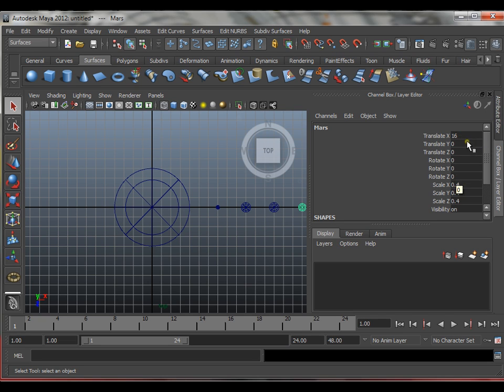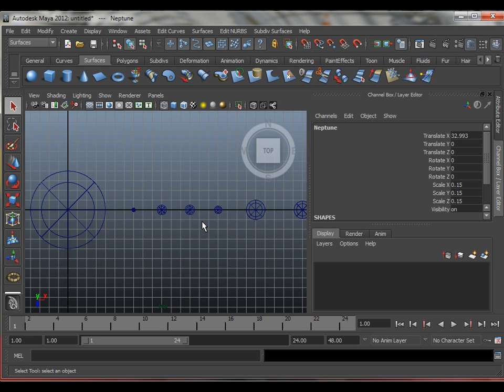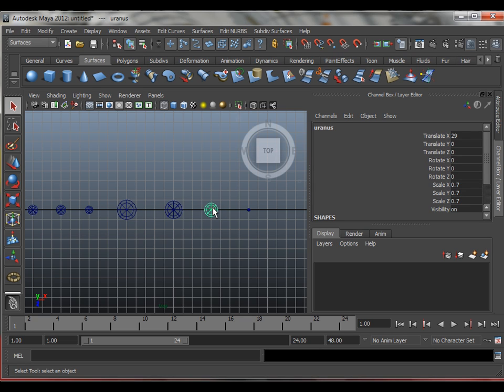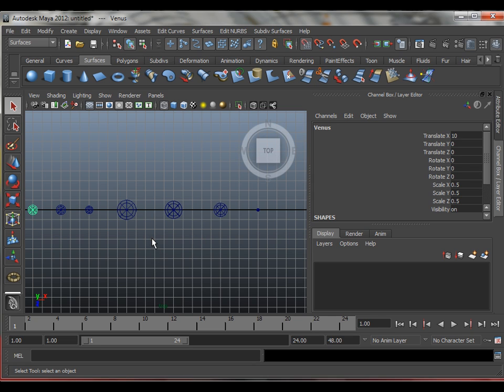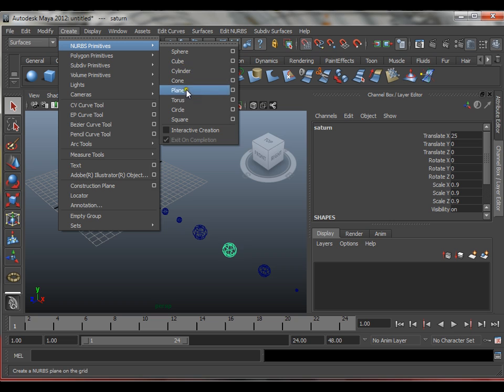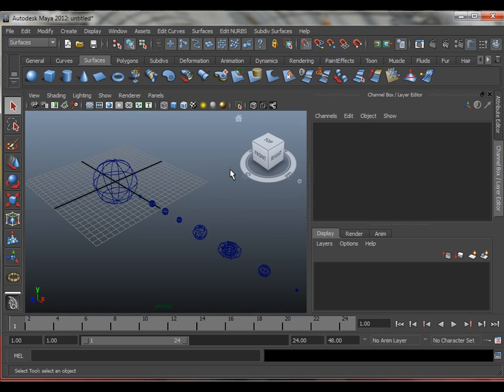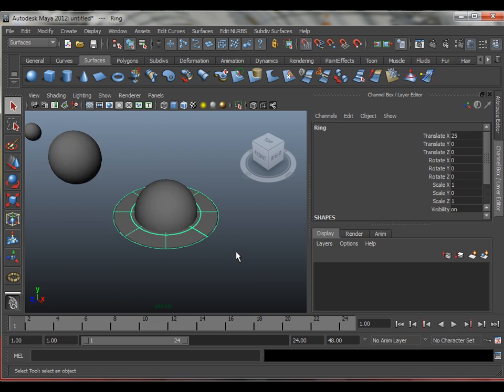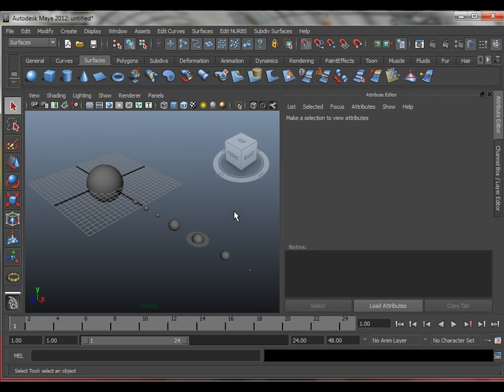Autodesk Maya 2012 Beginners Tutorials-3.Solar System.Saturns' Ring.NCR India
if you wanna remove the surface from ur objects then you will have to press 4... and to getthe surface back press 5